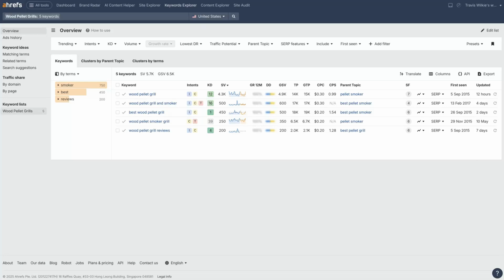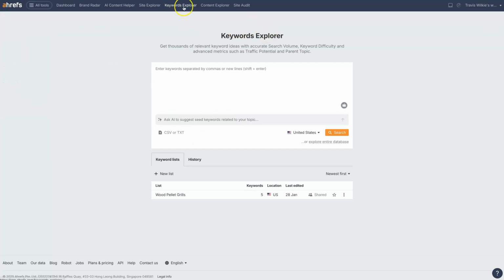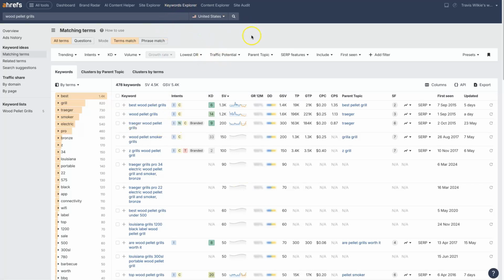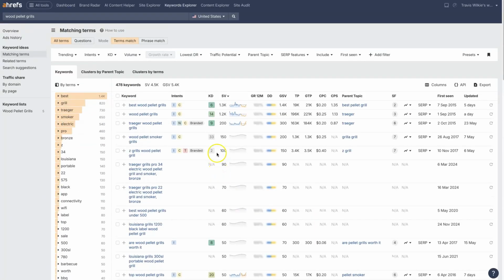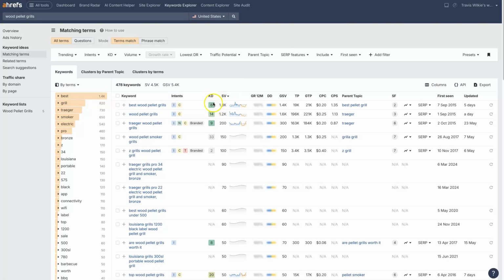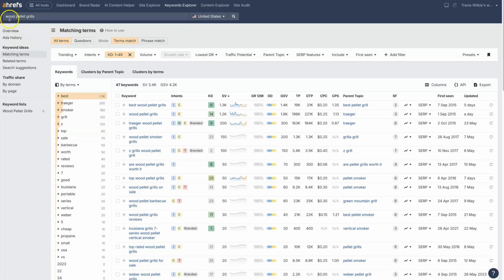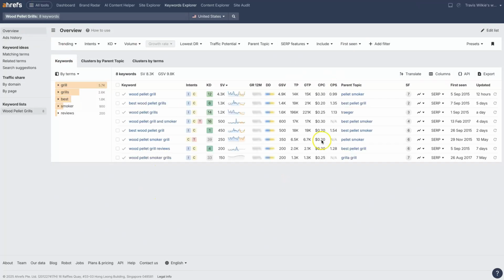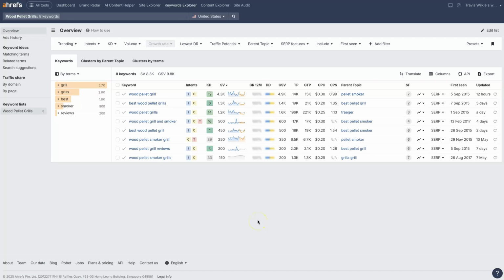How To Download Custom Keywords List From Ahrefs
If you're wanting to learn how to download a custom keyword list from Ahrefs, then this video is for you! Learn how to develop a superior online presence for your business today

In the world of digital marketing, where every click counts and a single well-placed keyword can make or break an SEO strategy, knowing how to effectively utilize tools like Ahrefs isn't just smart—it's essential. In this engaging tutorial, we're diving deep into the nitty-gritty, unveiling the step-by-step process to download a custom list of keywords from Ahrefs. 📈

Consider this your blueprint for top-notch keyword research. We'll guide you through the Ahrefs dashboard, helping you unlock the treasure trove of data that can powerfully reposition your marketing approach. This video meticulously breaks down each stage, ensuring even newcomers can navigate the slightly intricate realm of Ahrefs with ease, while veterans might just pick up a few new tricks along the way.

We'll begin by accessing the Keywords Explorer, that mighty tool filled with powerful insights. Then, it's all about refining the metric filters and intricately sculpting your keyword list to meet your specific marketing goals. Once you have tailored this selection to perfection, exporting it becomes a walk in the park. But it doesn't stop there—our discussion touches on strategies to analyze and prioritize these keywords for effective SEO campaigns.

Whether you're an in-house marketing pro, a digital nomad driving SEO for clients, or an entrepreneur boosting your brand, harnessing the power of properly selected keywords is a game-changer. Unleash your campaigns' potential and discover the competitive edge that Ahrefs can provide. 🚀

Isn't it time you took command of your SEO strategy and stepped out of the shadows of your competition? Watch the video and transform how you handle keywords to maximize your digital impact. After this, sorting and targeting your SEO efforts based on robust keyword insights will be second nature. 🔍

Remember, information is power. Equip yourself with the knowledge and tools needed to dominate your digital domain. Don't just watch—act! Check the links below for invaluable resources to catapult your marketing results into the stratosphere.